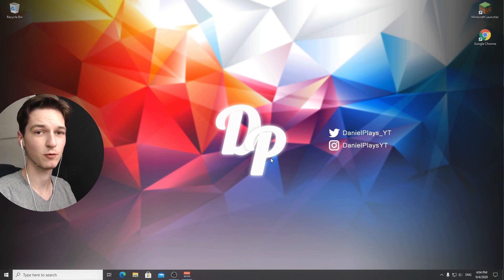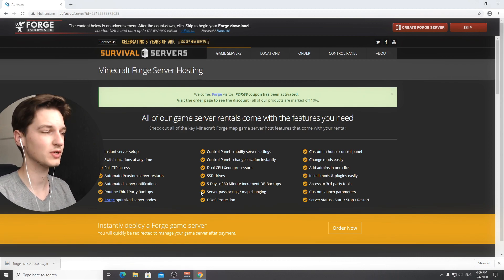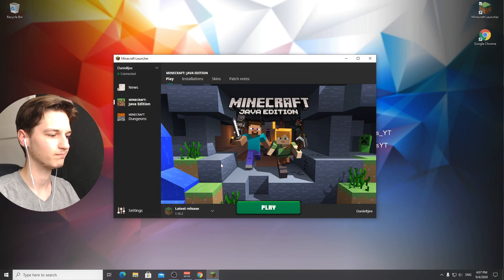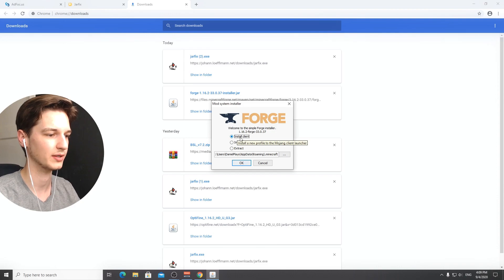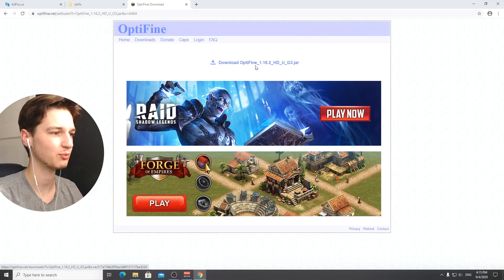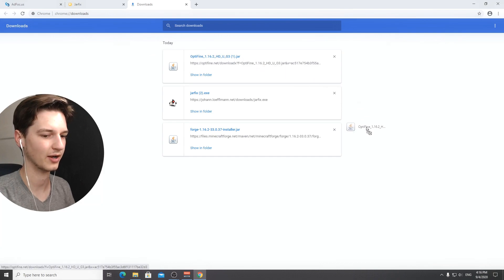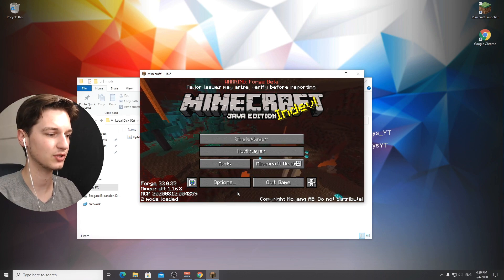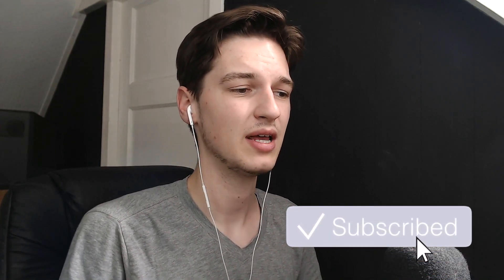[1.16.2] How To Download and Install Optifine with Forge 1.16.2 together | Minecraft 1.16.2 Tutorial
Today I am going to show you how to install Optifine with Forge 1.16.2 together! Many people think you can only install Optifine and Forge separately, and that you can't combine Optifine + Forge. But that's not true! You can actually install Optifine 1.16.2 with Forge 1.16.2 together and therefore use shaders with Forge mods! This means you can install Optifine with Forge and use shaders and resource packs that use advanced 1.16.2 Optifine exclusive features like connected blocks. In this Minecraft 1.16.2 tutorial I will show you how to install Optifine and Forge to work together in Minecraft 1.16.2! The way to install Forge with Optifine for Minecraft 1.16.2 is to NOT install Optifine separately, but rather install Forge 1.16.2 and then use Optifine as a Forge mod. Many people do not know you can install Optifine with Forge, but you actually can! If this video actually taught you how to download Optifine with Forge 1.16.2, be sure to let me know down below in the comments!